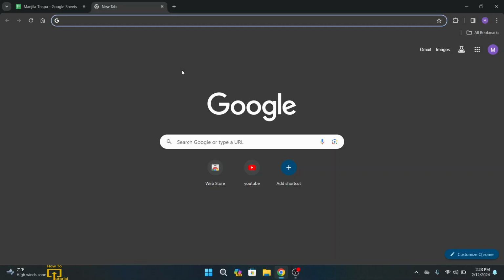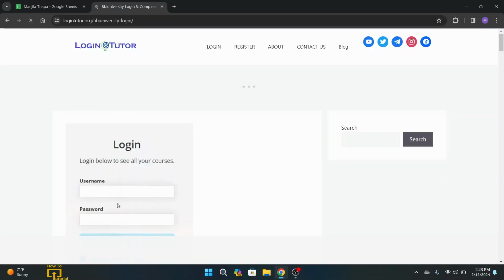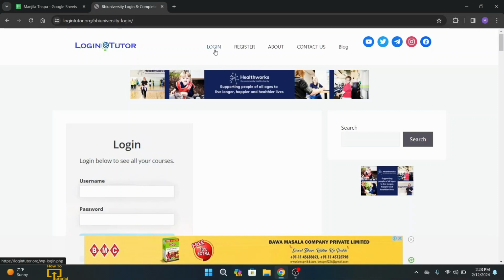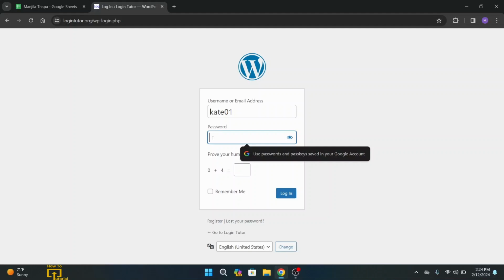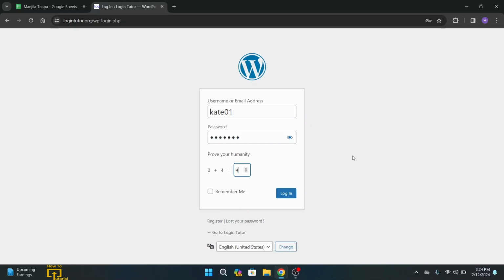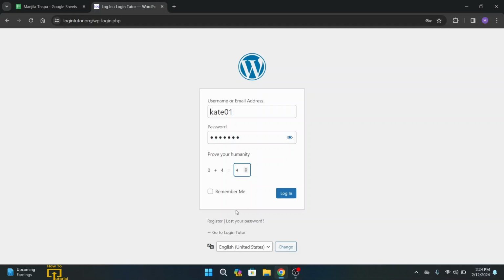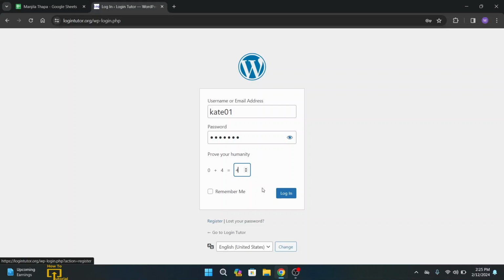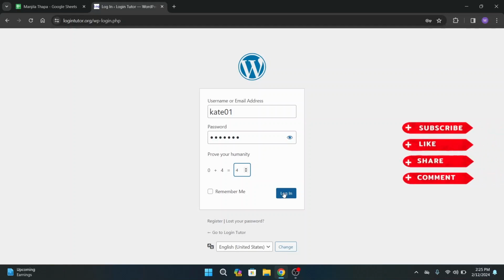How to Log Into BBI University Employee Account Online on PC?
🎓 Access Your Work Portal: Learn How to Log Into Your BBI University Employee Account Online on PC with LoginHelps! 🎓

🎓 About This Video:
In this tutorial, LoginHelps provides step-by-step instructions on how to log into your BBI University employee account online on PC. Accessing your BBI University employee account online allows you to access training materials, courses, and other educational resources. Follow our guide to log in securely and conveniently from your PC.